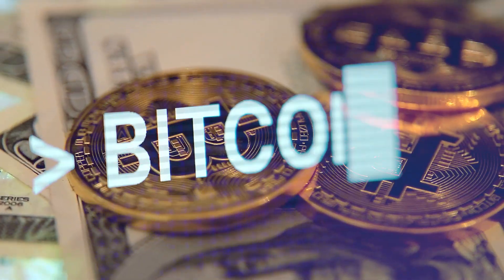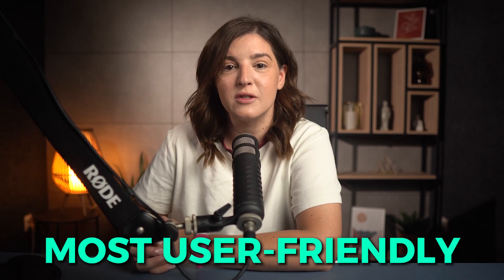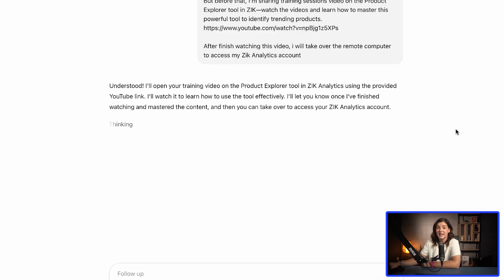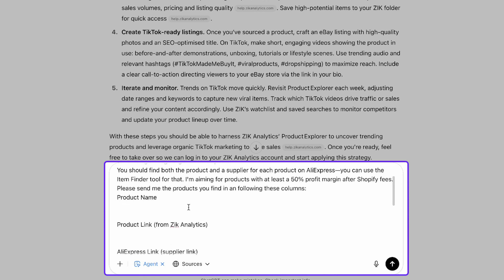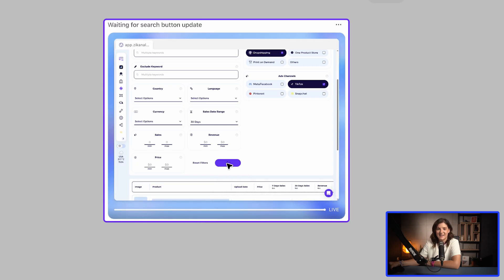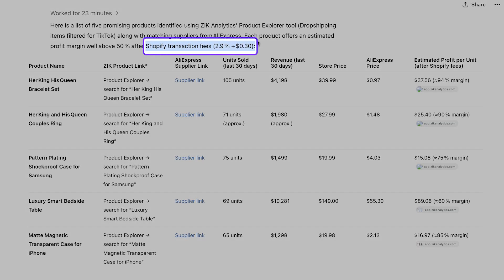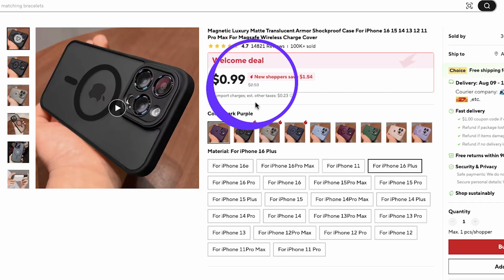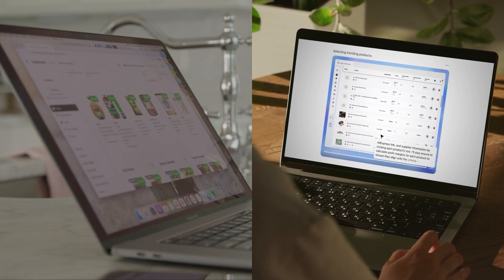New ChatGPT AI Agent Find Winning Products for Dropshipping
The future of dropshipping is here—powered by ChatGPT. In this video, you’ll see how the brand-new ChatGPT AI Agent takes product research to the next level by finding Winning Products for Dropshipping completely on its own. From using ZIK Analytics to sourcing from AliExpress and analyzing profit margins, this AI dropshipping workflow shows exactly how to find winning products for your Shopify dropshipping store without the guesswork. If you’ve been searching for smarter ways to build a store, scale faster, and beat the competition, this is the ultimate guide.

00:44 What is an AI agent?
02:24 Is ChatGPT AI Agent Free?
02:46 How to use ChatGPT AI Agent
05:03 Shopify Product AI Research
08:13 Review Product Research Results

What makes this different? Unlike a regular chatbot, the ChatGPT AI Agent works like a full assistant—planning, deciding, and taking action in real time. You’ll see it use ZIK Analytics like a pro, pulling data, identifying trends, and generating a complete dropshipping product research report with suppliers, sales data, and profit calculations. This is artificial intelligence doing what no manual method can match. If you’ve ever wondered how to use ChatGPT AI to grow your eCommerce business, this video is the blueprint.

From analyzing TikTok-friendly products to calculating margins after Shopify fees, the results prove why AI in dropshipping is a game-changer. We’ll review the winning products for dropshipping that the AI agent finds—products with real demand and high market fit—plus see how it avoids weak picks. Whether you’re new to Shopify dropshipping, testing tools like DeepSeek, or already scaling with platforms like ZIK Analytics, this video shows exactly why ChatGPT AI Agent could become the most powerful tool in your arsenal.